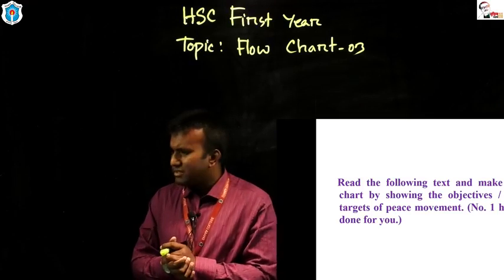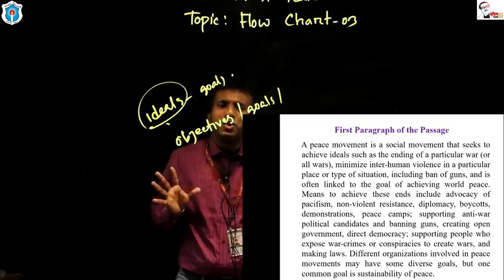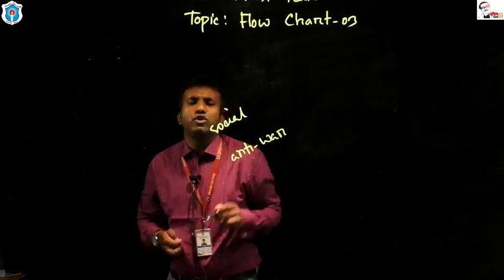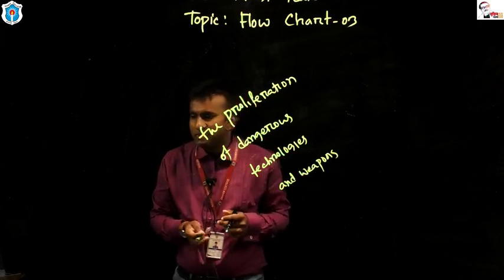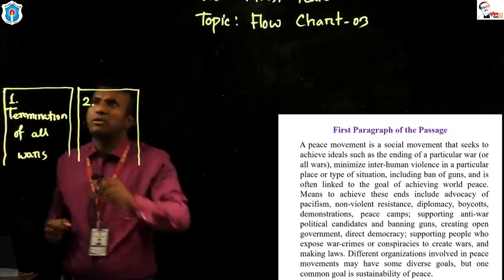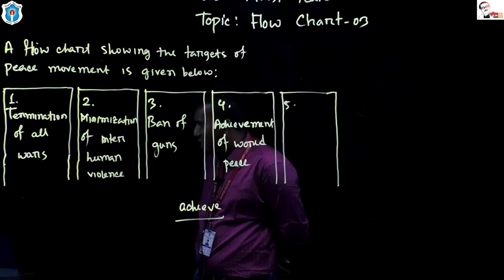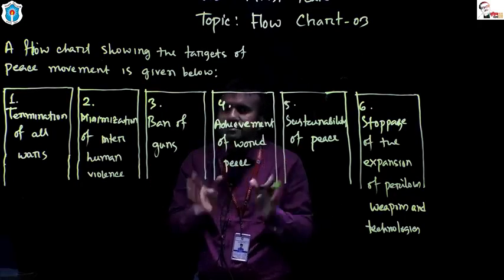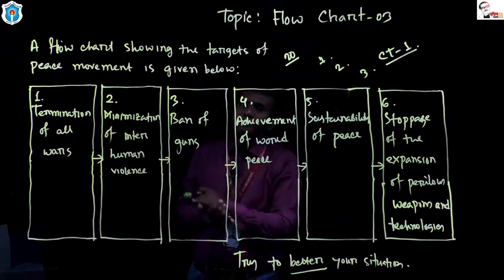Topic: Flowchart -3; Razib Ray, Lecturer (English), Dhaka College, Dhaka.